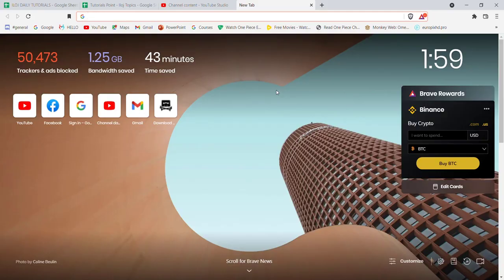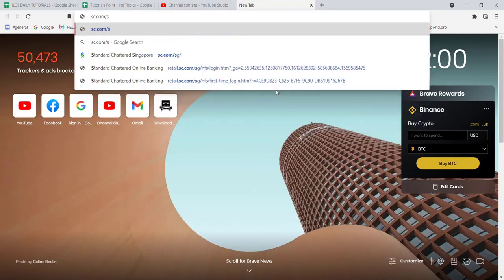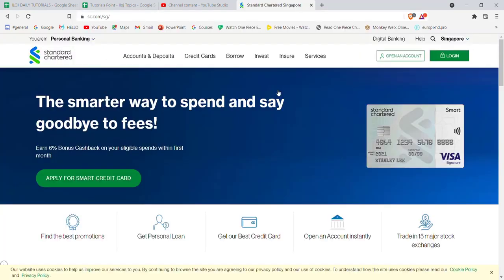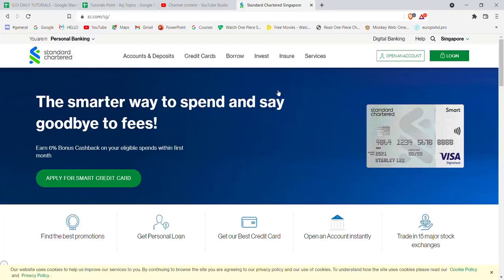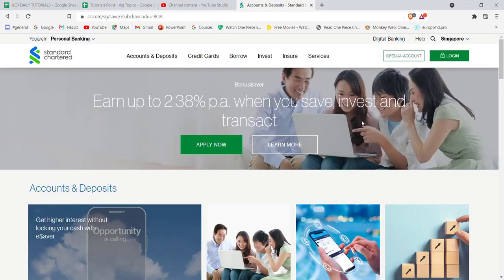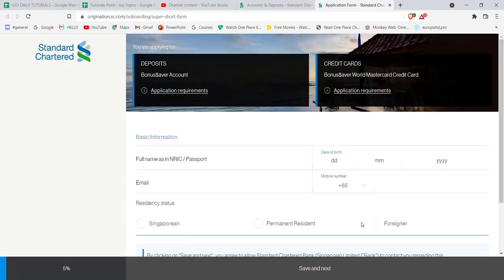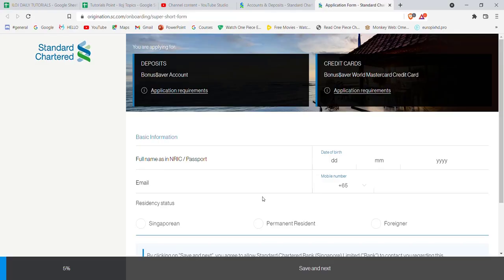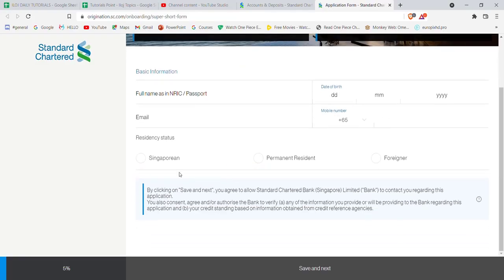How To Apply for a Standard Chartered Bank Singapore Account | Sign Up Standard Chartered Bank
Want to open a bank account with Standard Chartered Bank Singapore but not sure how?
In this video, I’ll walk you through the complete step-by-step process to open an account with Standard Chartered Bank Singapore — whether online or in branch.

📌 What this tutorial covers:
– Eligibility and requirements for a Singapore bank account
– How to open Standard Chartered Bank Singapore account online
– What documents you need (NRIC/Passport, address proof, etc.)
– Step-by-step walkthrough of the application
– Tips to avoid common mistakes during signup
– What to expect after approval

This guide works for individual personal accounts and helps you get started with Standard Chartered Bank Singapore smoothly.